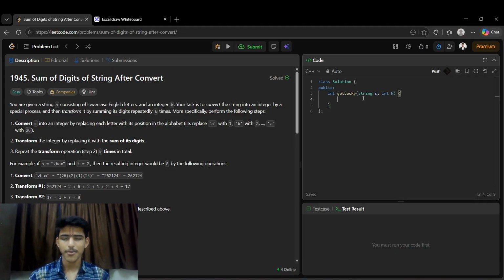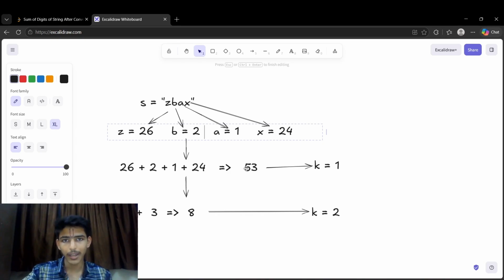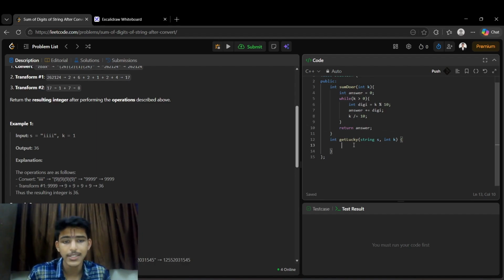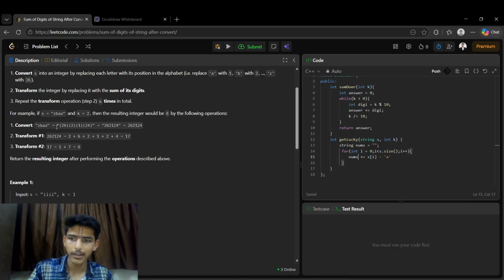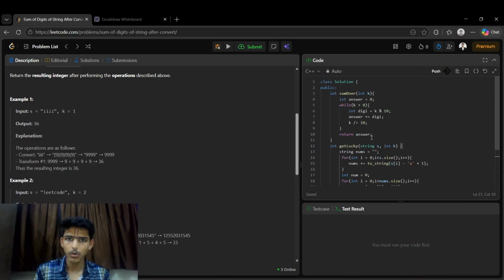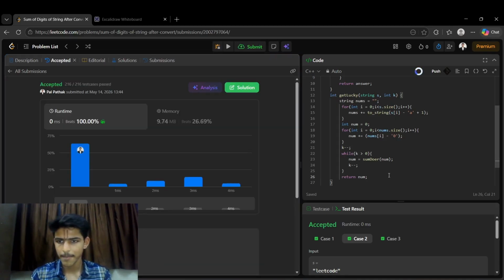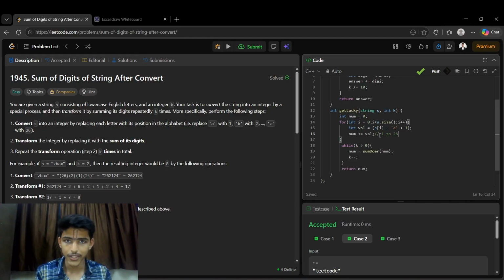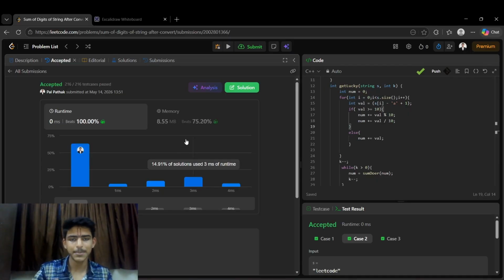Letters Become Numbers… Then Everything Changes | LeetCode 1945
In this video, we solve the "Sum of Digits of String After Convert" problem step by step and understand how a small observation removes unnecessary work completely.

At first glance, the process looks simple:

• convert characters into numbers
• build one large numeric string
• repeatedly calculate digit sums

But the interesting part is this:

Do we really need to build the entire transformed string at all?

That single observation leads to a much cleaner and more optimized solution.

We’ll cover:
• Problem understanding
• Brute force string-building approach
• Digit transformation logic
• Repeated digit sum intuition
• Optimized direct contribution method

Key Insight:

Eventually,
the problem only cares about the SUM OF DIGITS.

So instead of storing:
26

we can directly contribute:
2 + 6

at that exact moment itself.

That removes:
• extra string creation
• extra traversal
• unnecessary memory usage

and makes the solution significantly cleaner.

Problem Summary:

You are given a string s and an integer k.

First convert:
a → 1
b → 2
z → 26

Then repeatedly transform the number by replacing it with the sum of its digits k times.

Return the final result.

Time Complexity:
O(n + k)

Space Complexity:
O(1)

Topics Covered:

Strings
Math
Digit Sum
Optimization
Traversal
Simulation
DSA
Problem Solving
LeetCode